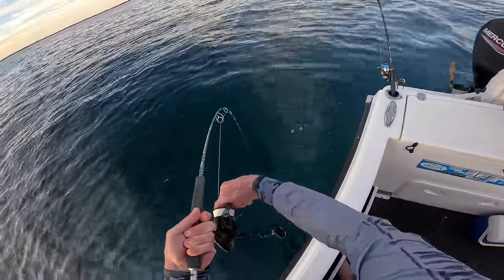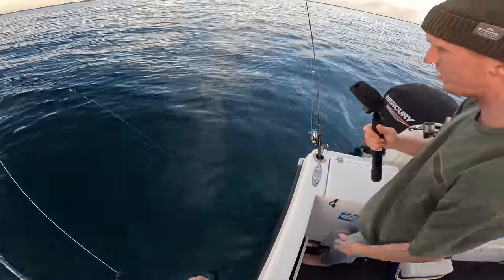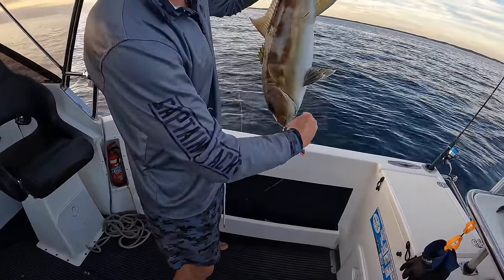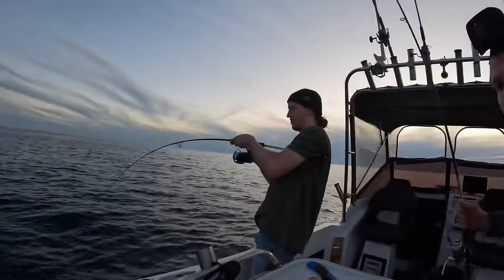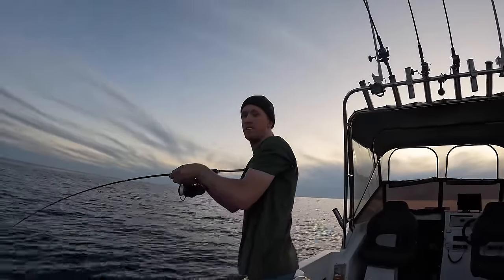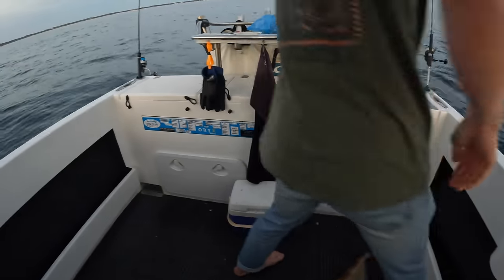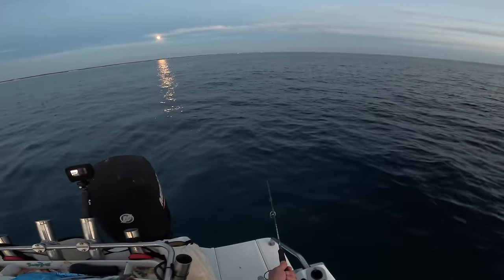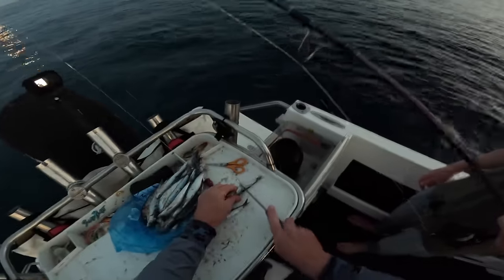Fishing with Hybrid Jigs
Scotty and Lee are out on a calm afternoon trying a new spot to catch dinner.
Fishing the usual method is quiet but a new style hybrid Jig gets plenty of nibs.